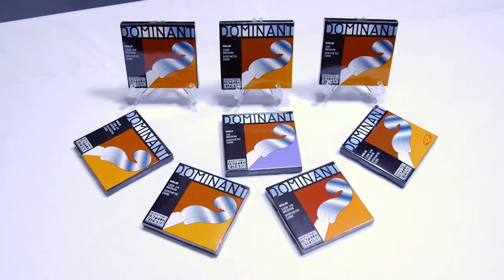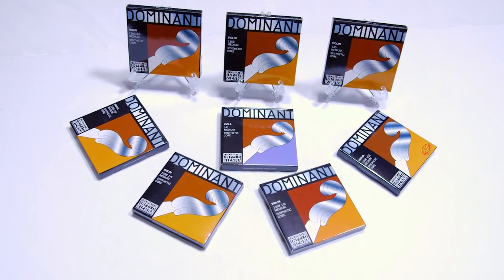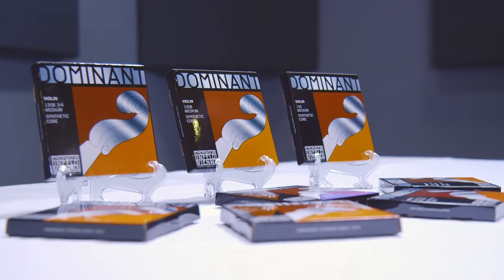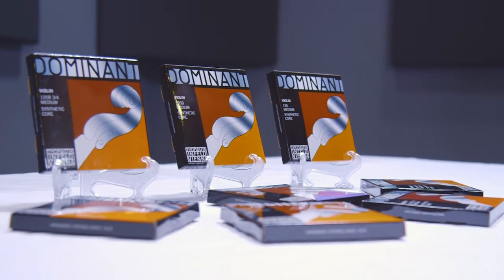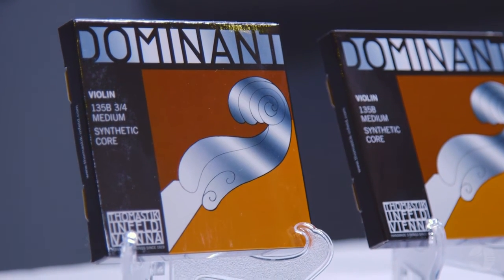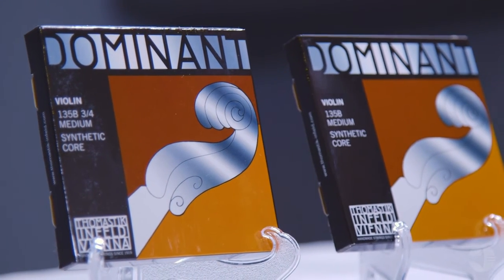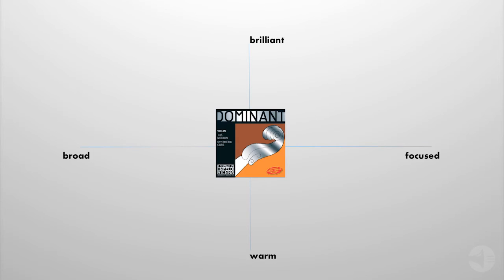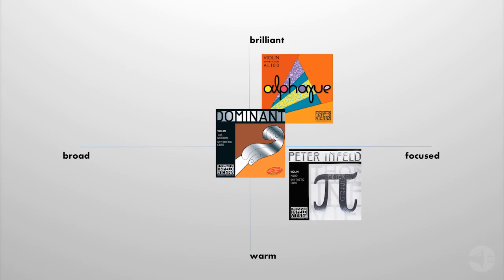Thomastik Dominant Strings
Thomastik Dominant Strings are now the reference standard to which all others are compared since dominant strings were first introduced almost fifty years ago.

Thomastik Dominant Strings feature a highly flexible multi-strand core but without losing the feel of a gut string, are tonally well-balanced, resist changes in humidity and offer a stability and clarity that’s bursting with overtones.

Features:

• Now the reference standard
• Tonally well-balanced
• Highly flexible multi-strand core
• Warm, stable and clear sound
• Bursting with overtones
• Resist changes in humidity